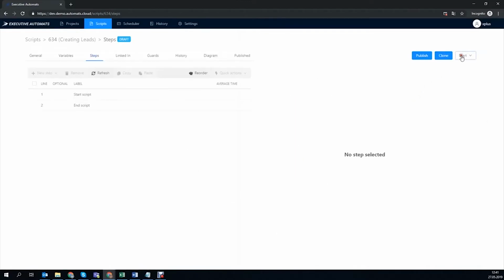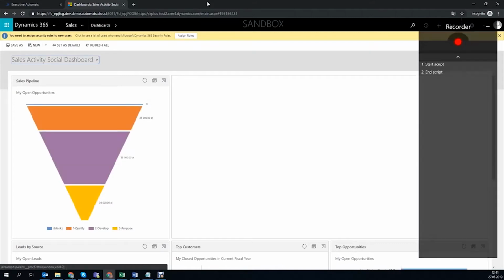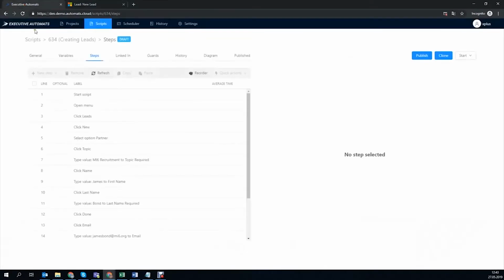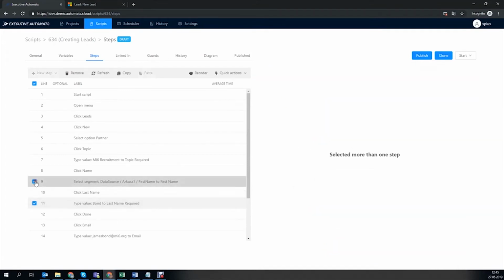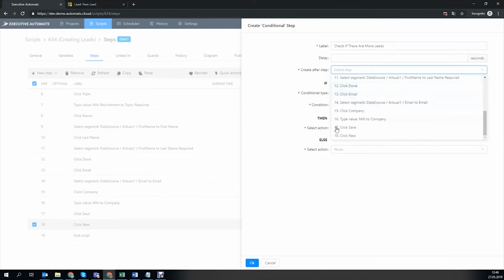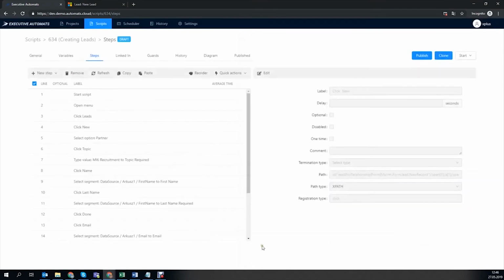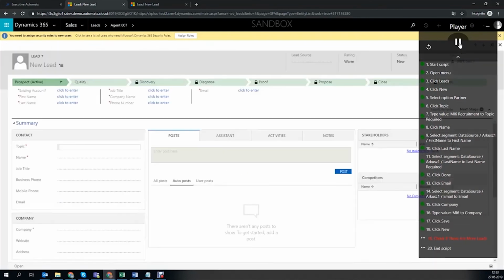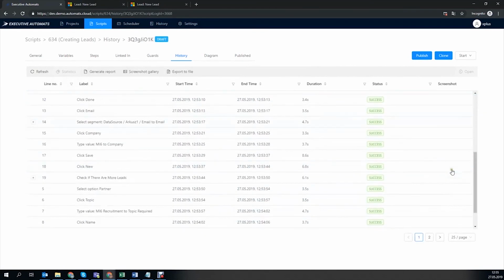Testing the Process of Lead Creation in D365 for Sales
Code-less Automated Testing for Dynamics 365 for Sales!

The frequent updates to core and standard applications of D365 put a heavy work-load on testers. Add in complex concepts specific to 365 for Sales (such as “nested I-frames”), and you end up with testers spending a lot of time writing code.

We’ve made creating, maintaining, and executing test scripts and suites code-less. Anyone who knows the business process can create test scripts. Complete Cross-platform testing is also possible (anything web-based can be tested).